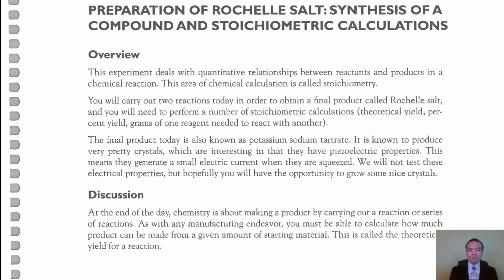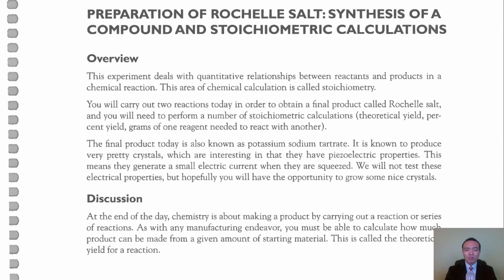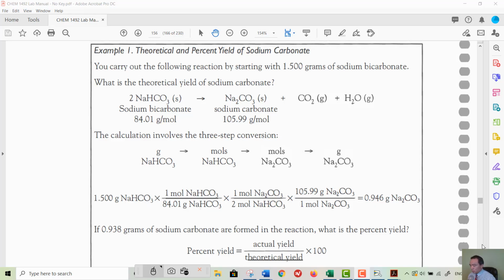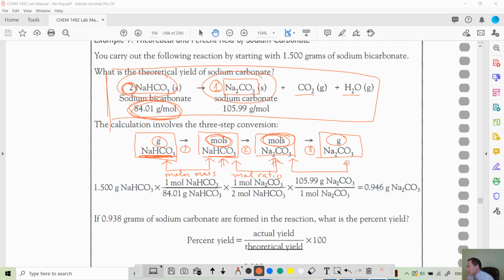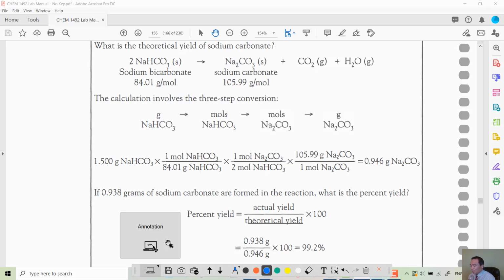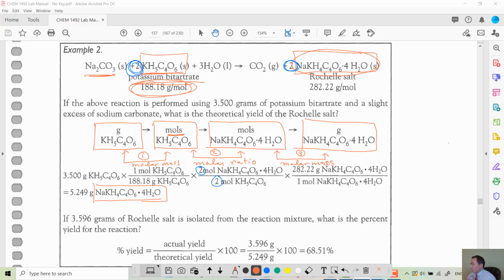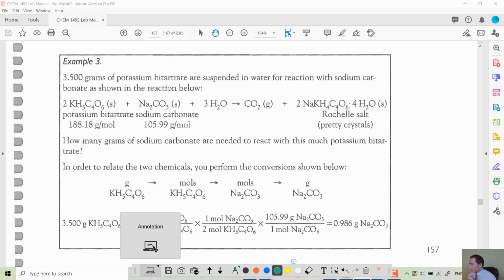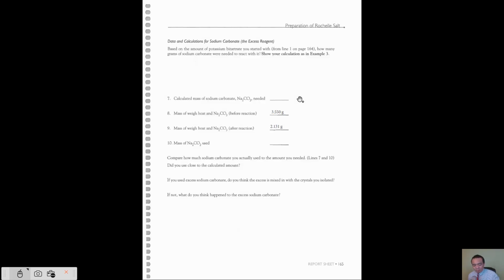Preparation of Rochelle Salt